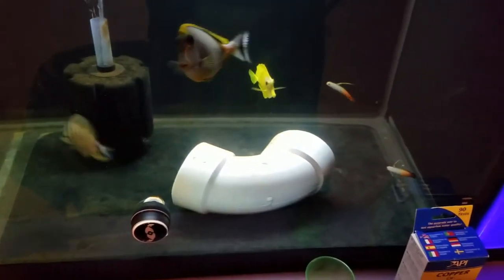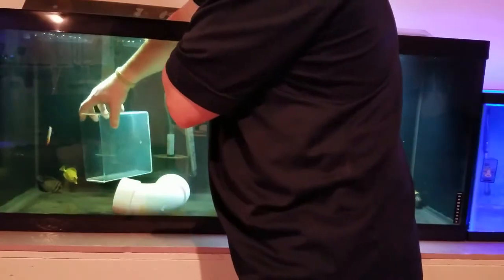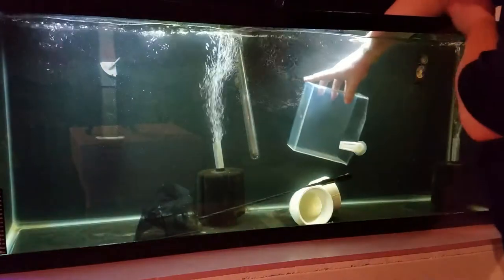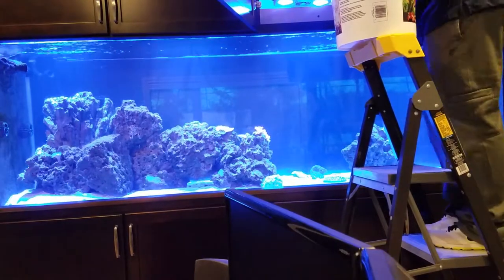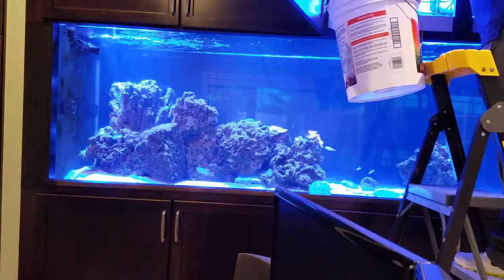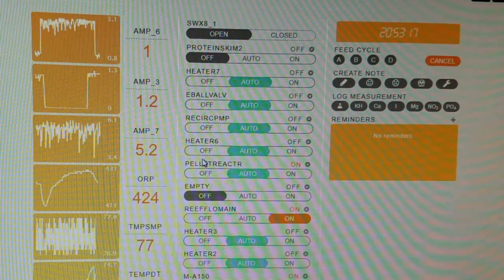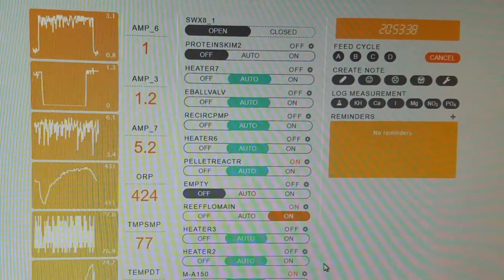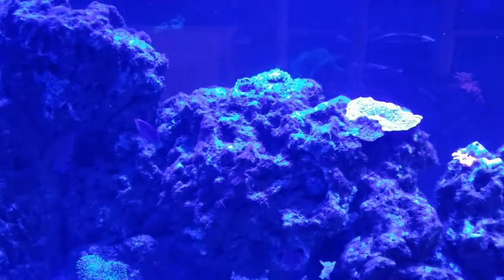Adding Fish back to the 1250 Gallon System!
After 4 months of no fish in the system we are finally adding fish back to the main display!